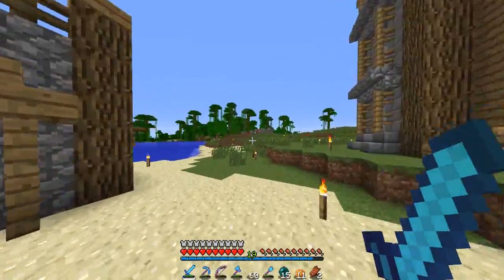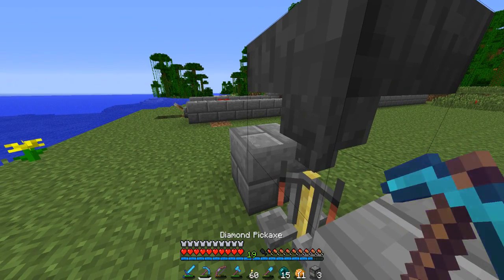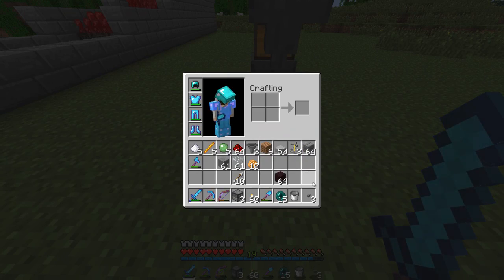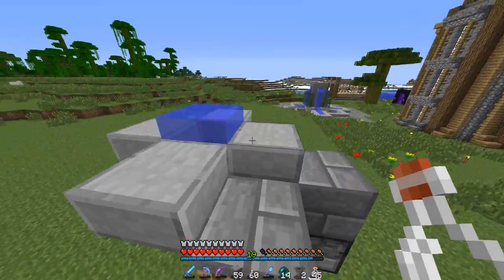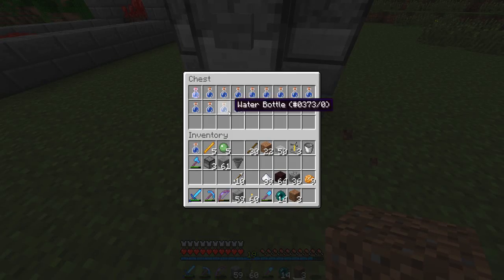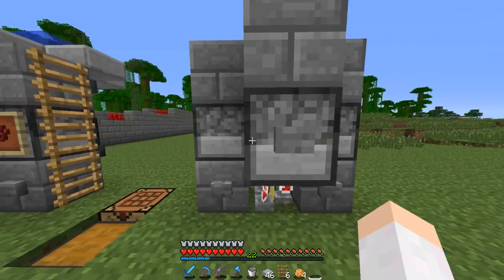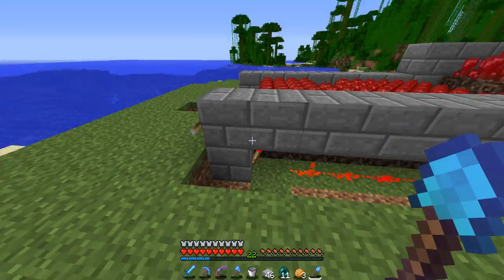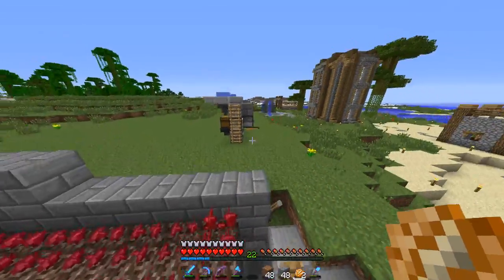VimCraft SMP: E16 - Semi Automatic Potion Brewing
Welcome to episode 16 of VimCraft SMP! VimCraft is a vanilla survival server that is invite only.

If you're reading this, comment the video saying:
JUNGLE TREE!